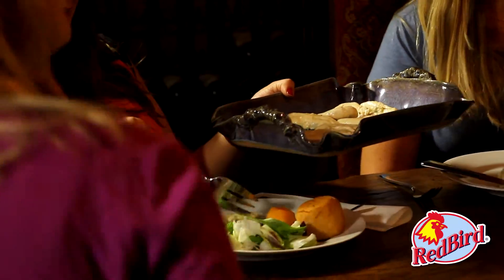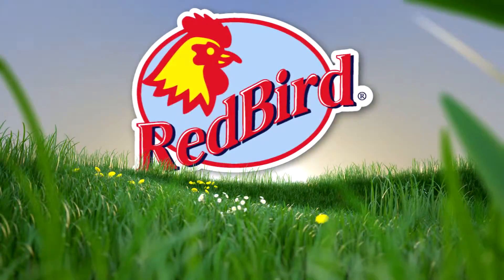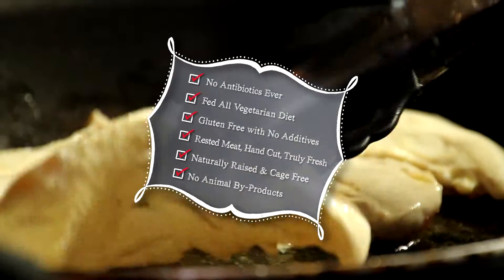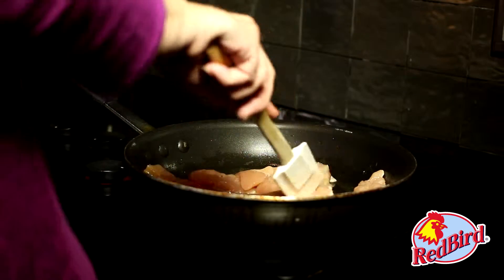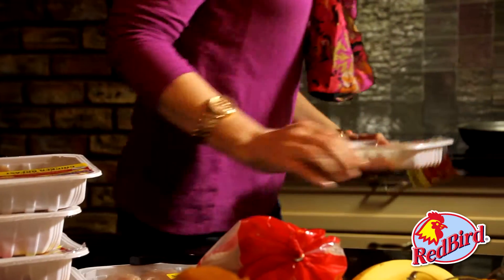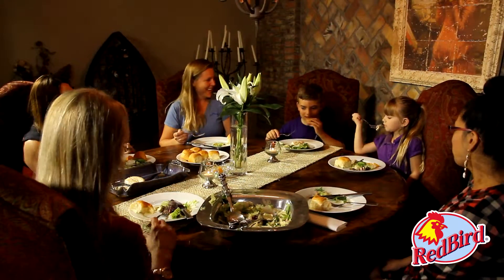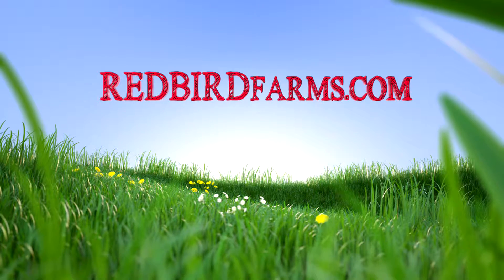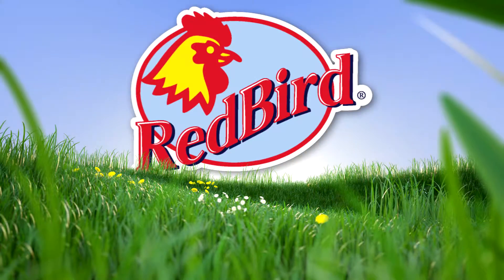Red Bird Farms Chicken Your Family Will Love It!